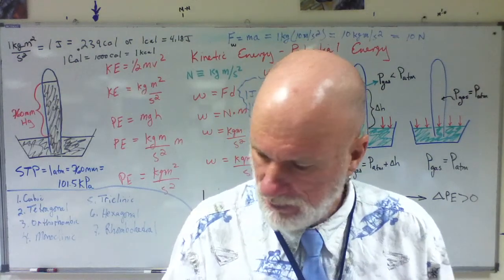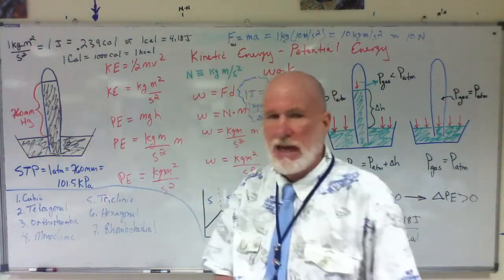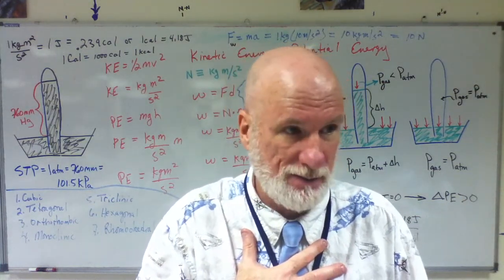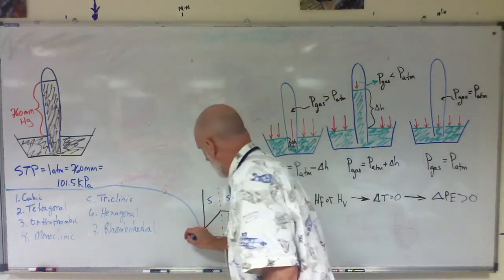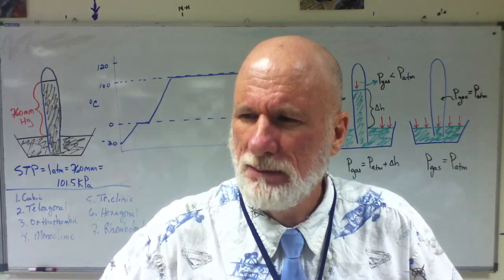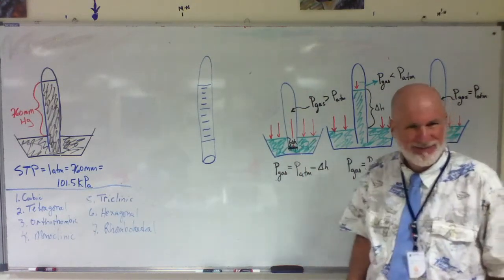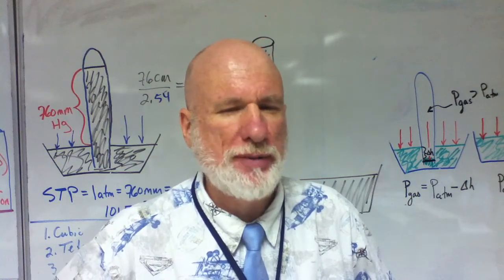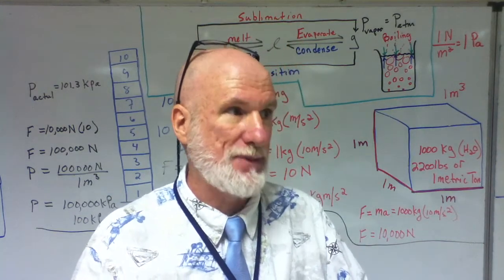States of Matter (PreGas Laws) Part I